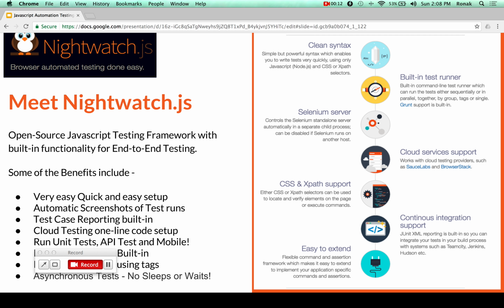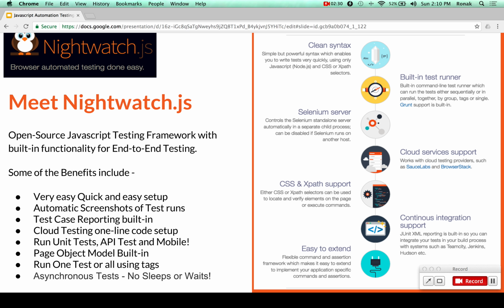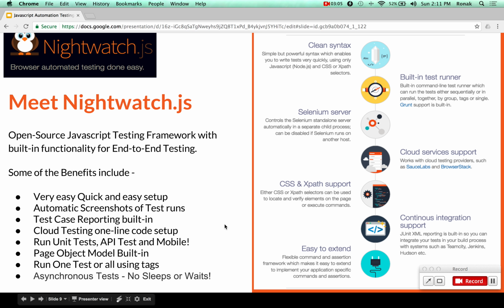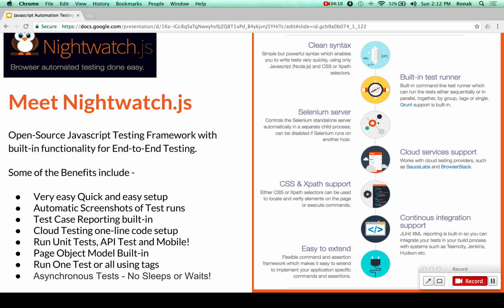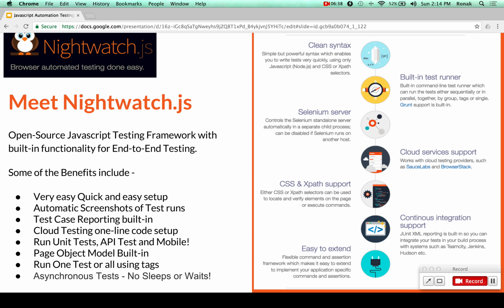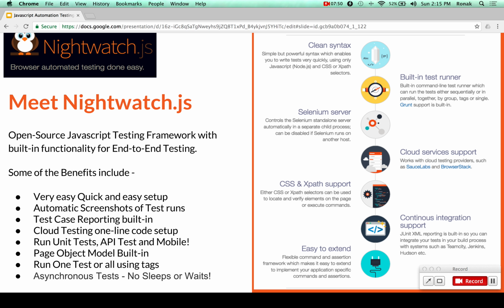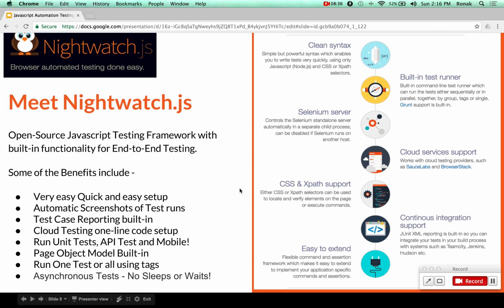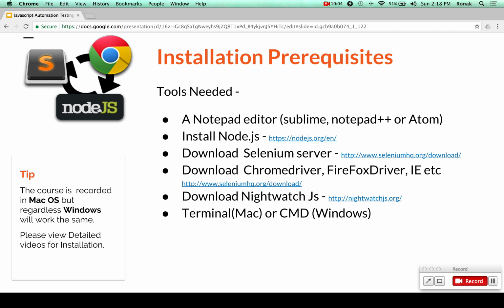Selenium Webdriver with Javascript, Node.js - Meet Nightwatch.js Part 1